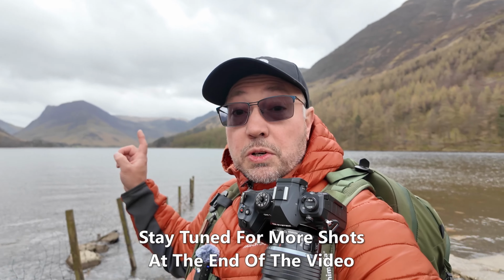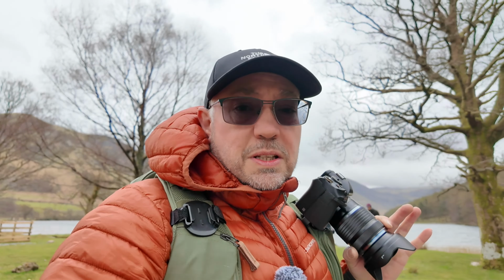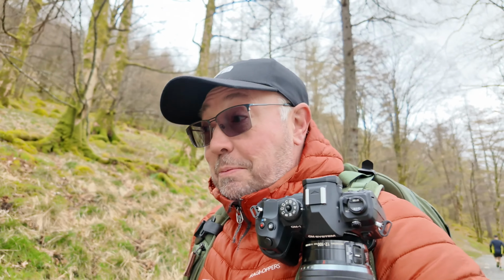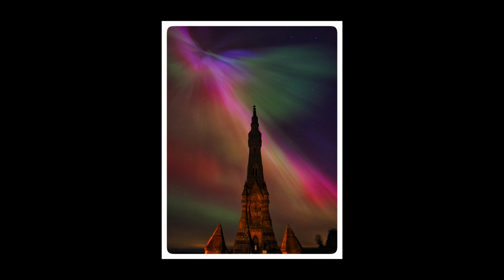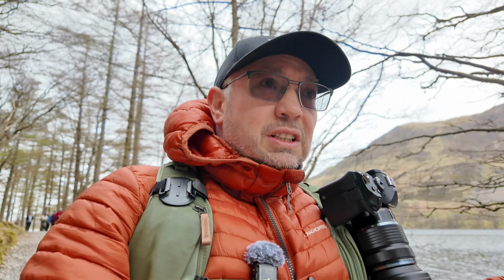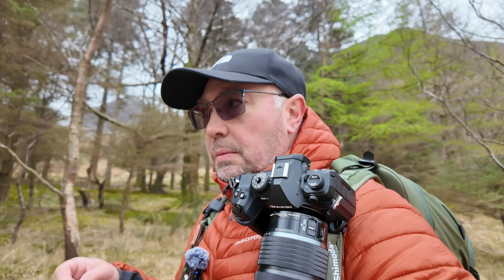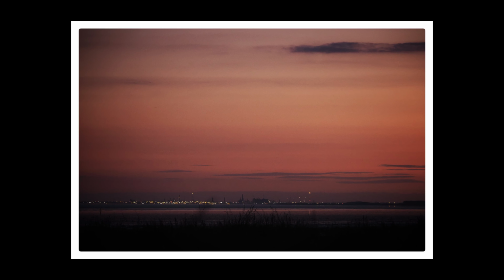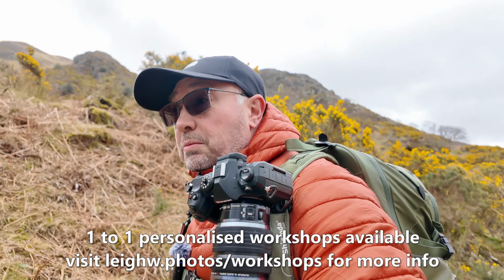Micro Four Thirds for Landscape Photography? Yes Please!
I've seen quite a lot about how you need at least full frame for landscape photography - and if you're serious you should be spending thousands on medium format gear at least!
So, come for a wander with me for a chat about what I think and how I feel that Micro Four-Thirds is the perfect landscape photography tool.

The video I mention doing the handheld long exposures is if you'd like to take a look.

If you're interested in joining me on a personalised 1 to 1 workshop or photo walk, get in touch and we'll sort something out. All abilities, both physical and photography wise are accounted for - and various locations around the UK are available.

If you enjoyed this video though, please do give it a thumbs up and leave a comment below with your thoughts - I'll be sure to read them all and I'll respond to as many as I can!